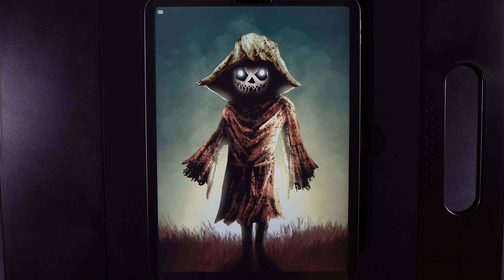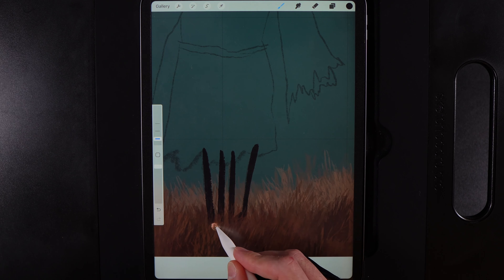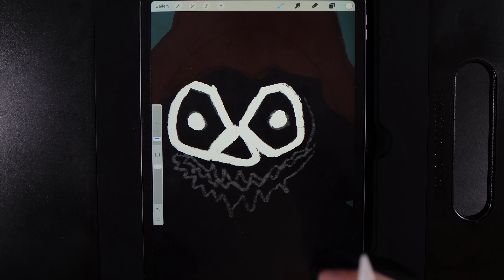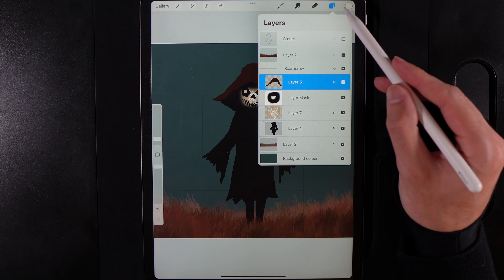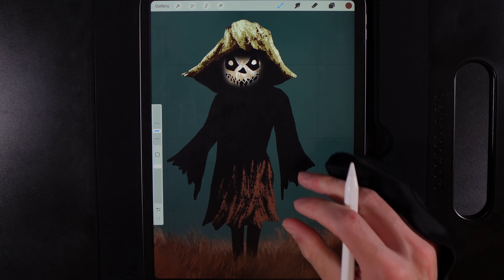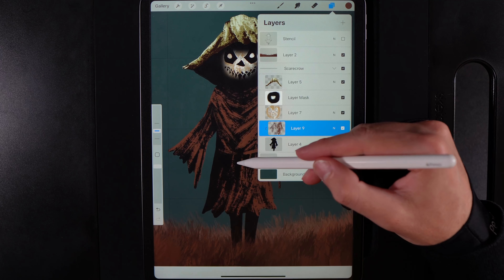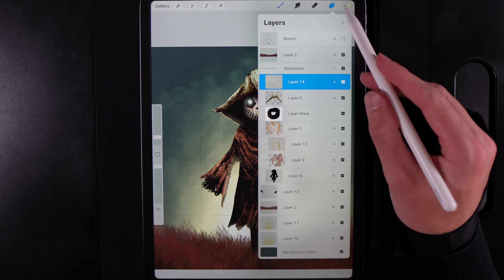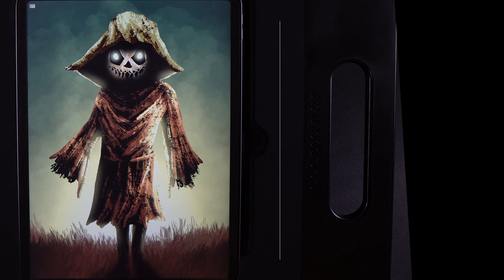Scarecrow - Procreate tutorial 153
⬇️  REQUIREMENTS ⬇️
All requirements are attached to the post below and are completely FREE.

MY EQUIPMENT
Paperlike screen protector: